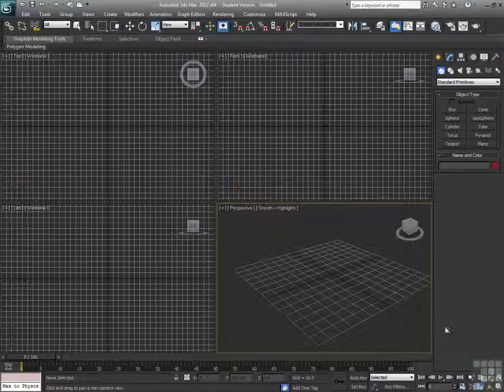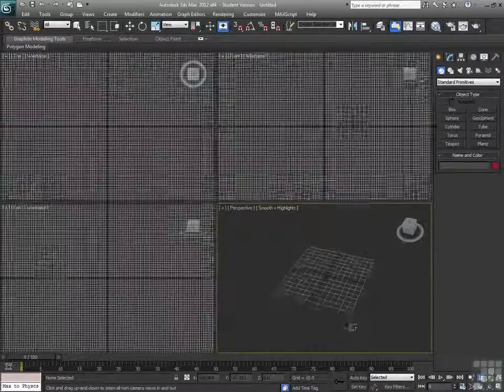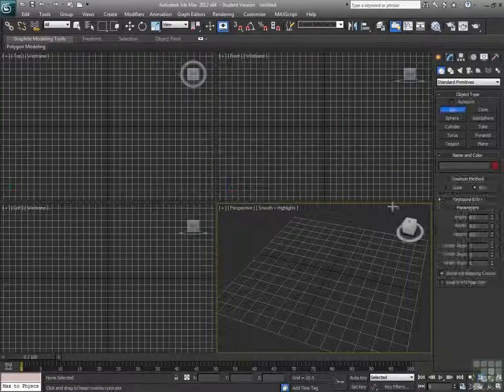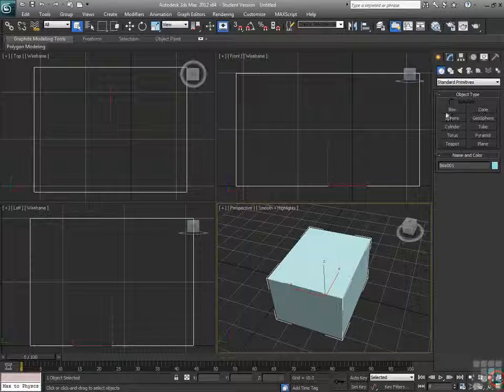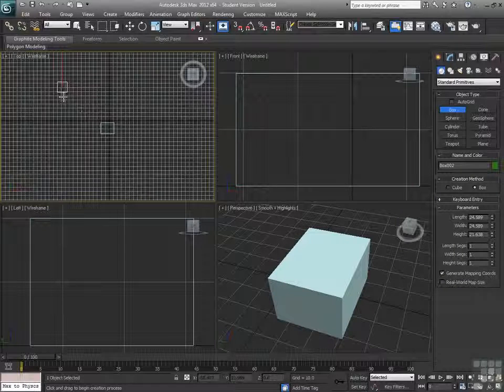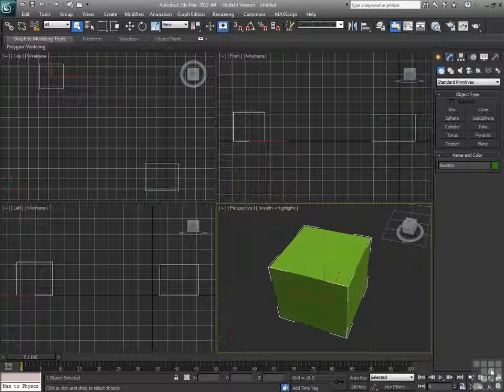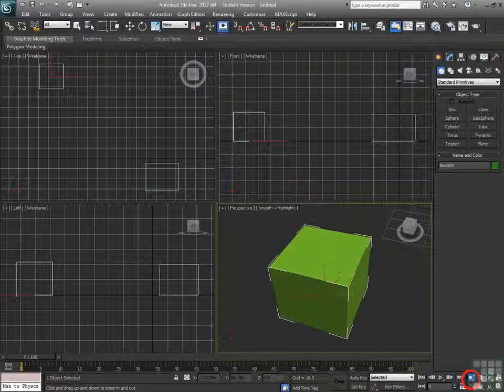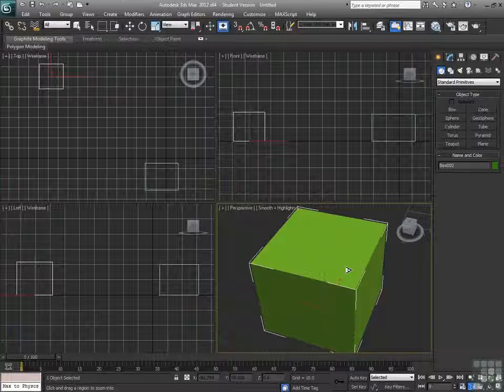3D Max Course_5.Working Within The Viewports